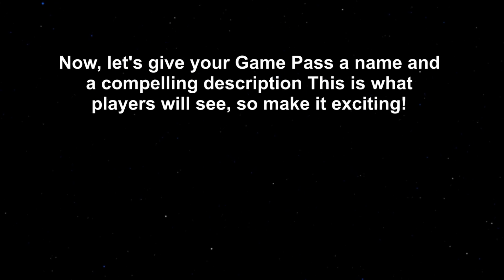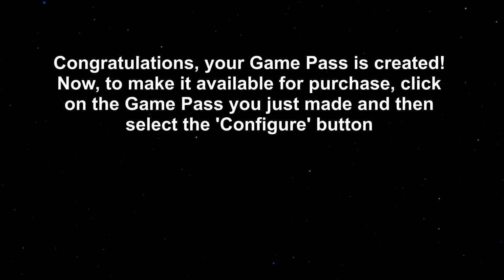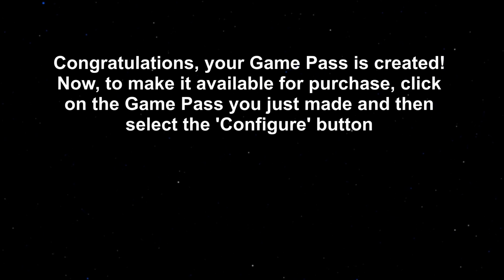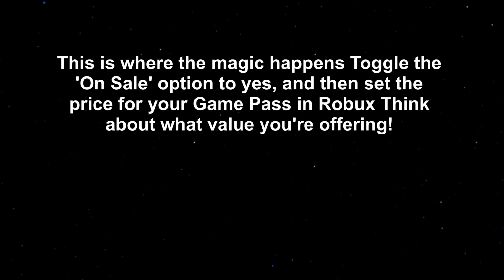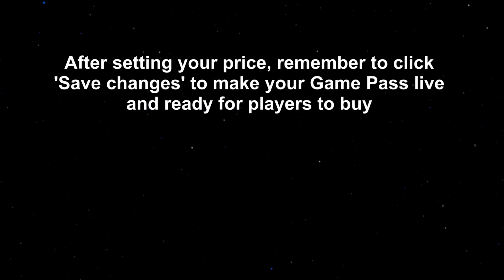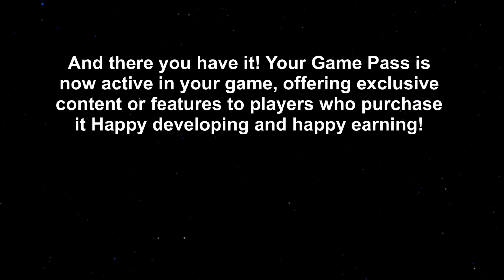How To Make A Gamepass On Roblox - KevinHowTo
How To Make A Gamepass On Roblox details the steps to create and sell game passes within Roblox, allowing creators to monetize their games and offer exclusive content or features to players, enhancing the gaming experience and generating revenue.

00:00 Making Your Own Game Pass
00:07 Navigate to Experience Creation Page
00:19 Creating a New Game Pass
00:34 Naming and Describing Your Game Pass
00:46 Uploading a Game Pass Icon
00:57 Confirming Game Pass Creation
01:05 Configuring Your Game Pass
01:18 Setting Your Game Pass Price
01:30 Saving Your Game Pass Changes
01:37 Game Pass Active